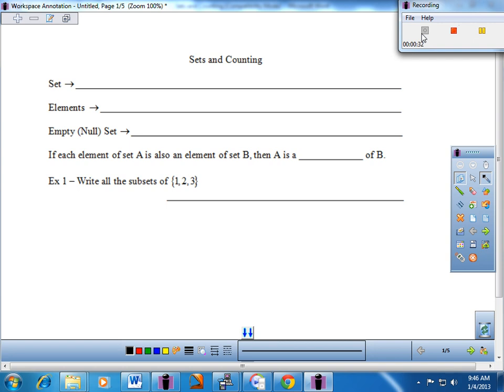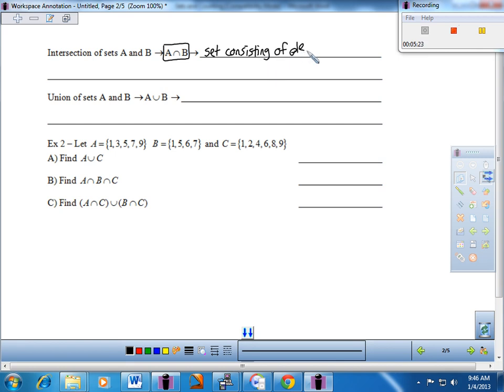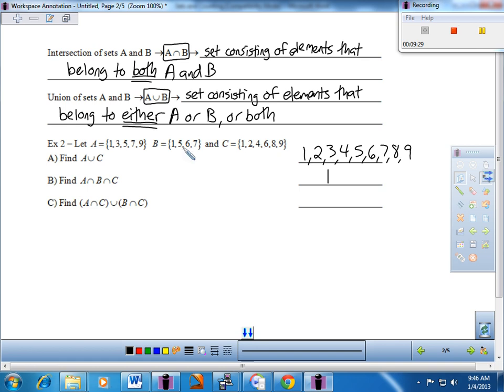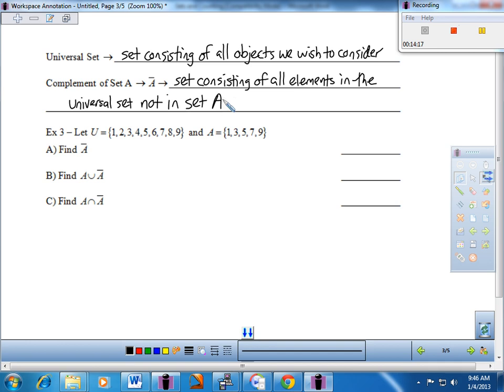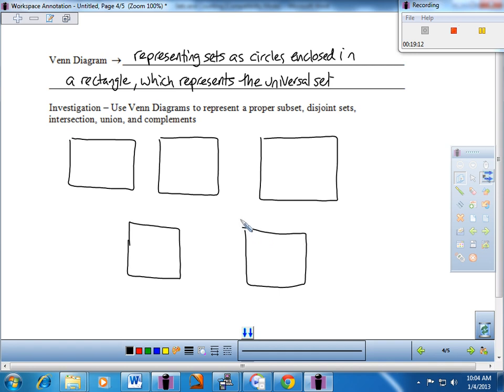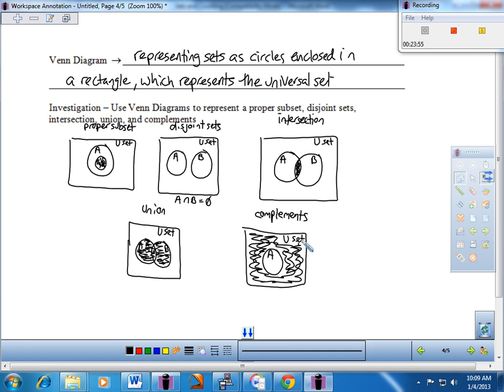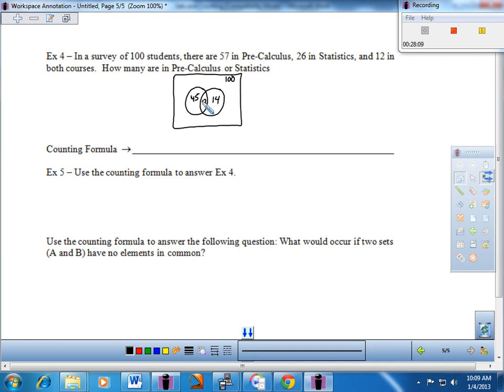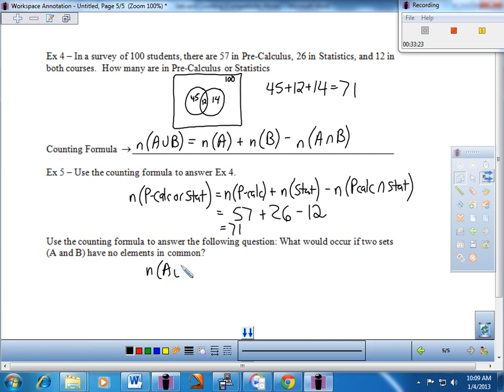Sets and Counting